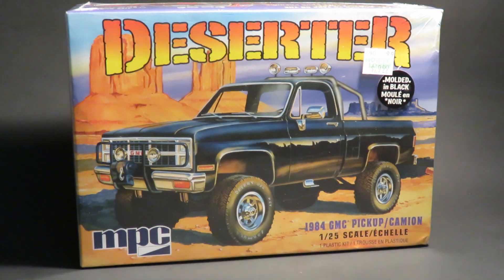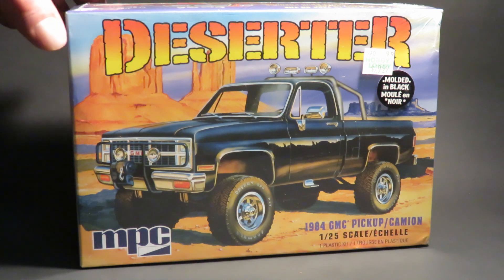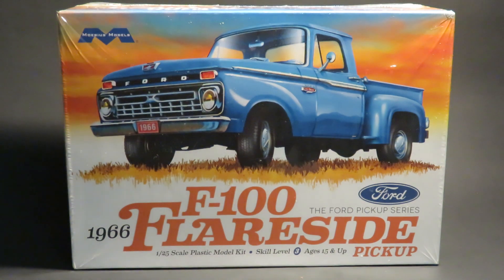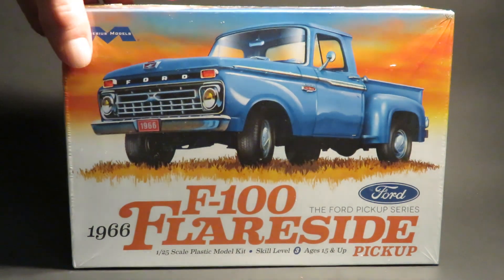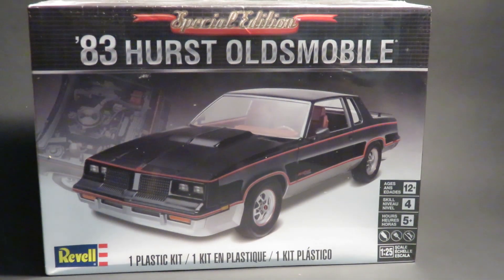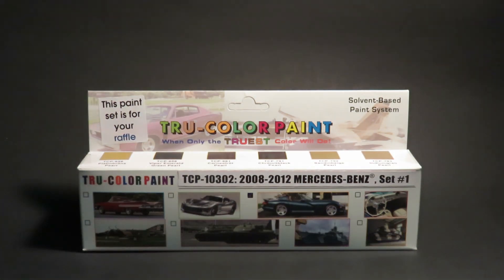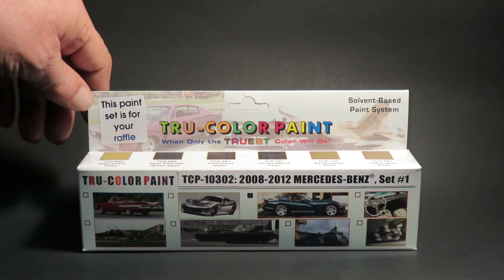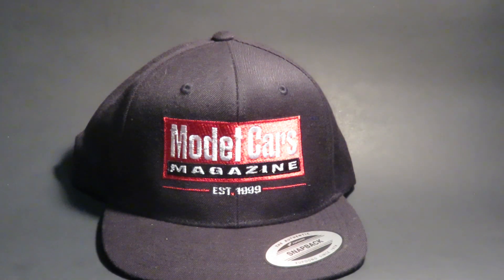ACME show raffle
What I won from the raffle